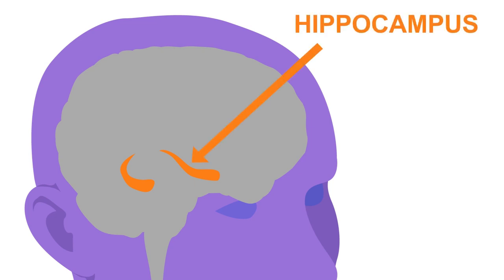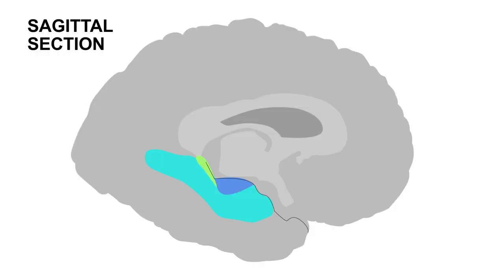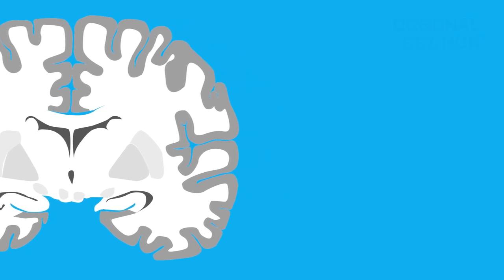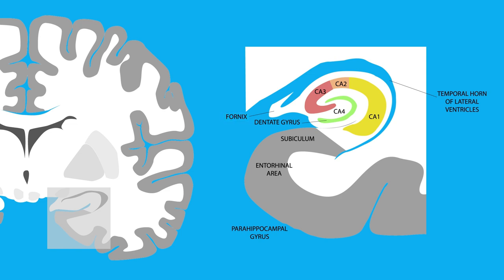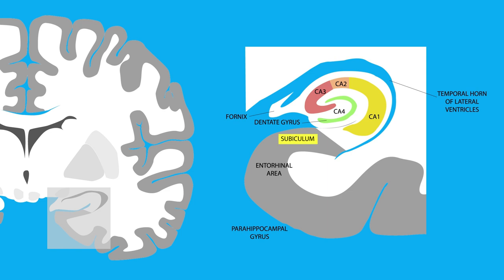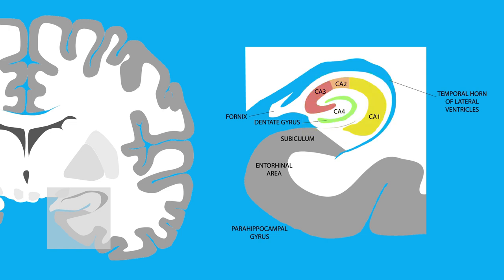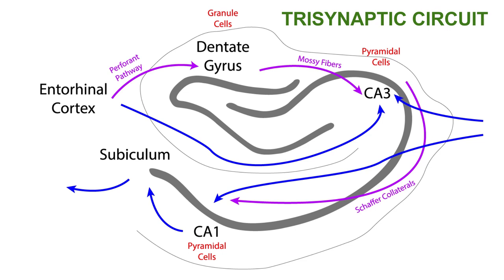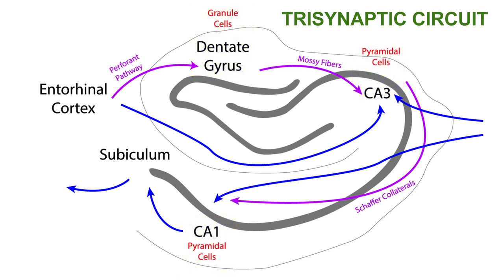TRISYNAPTIC CIRCUIT OF THE HIPPOCAMPUS